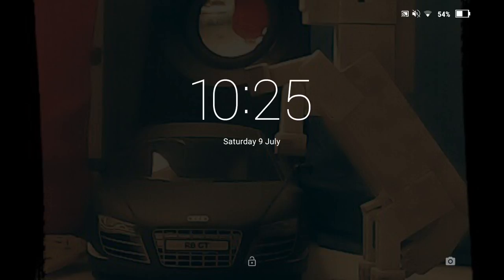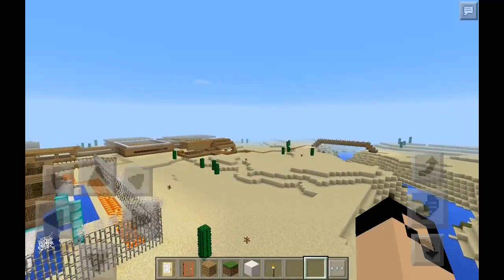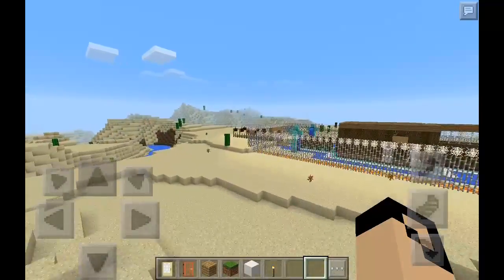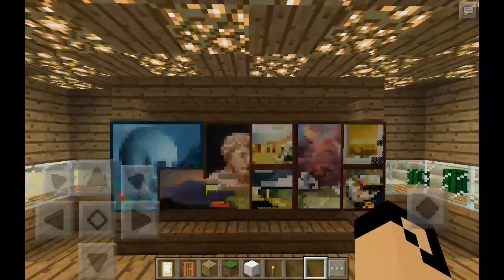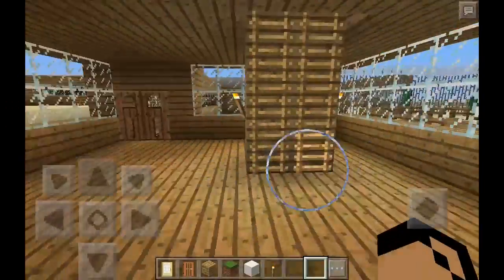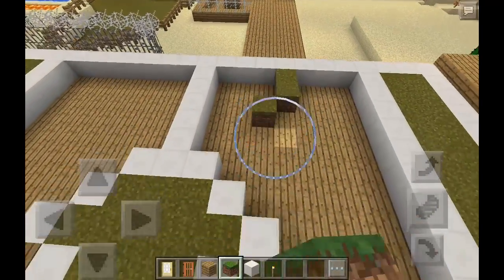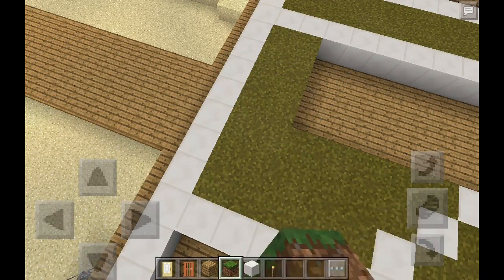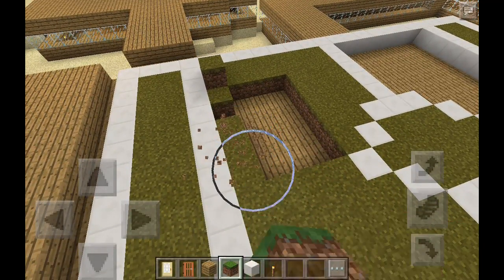The Rugby pitch!!!!!!!!!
In this episode I am making a Rugby pitch! I am making a stand to go with it and I want you to put in the comment section what you think I should do. I am really losing support and I would like you to recommend me to your friends!😀😎